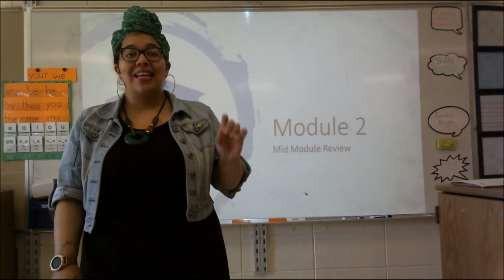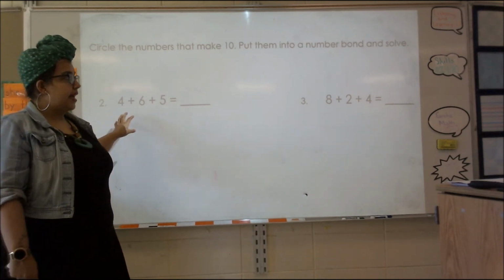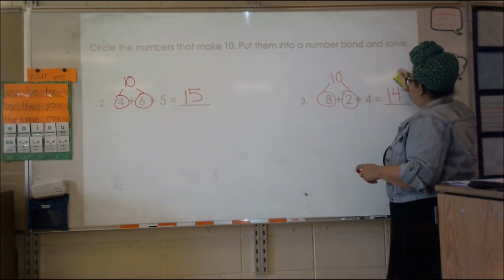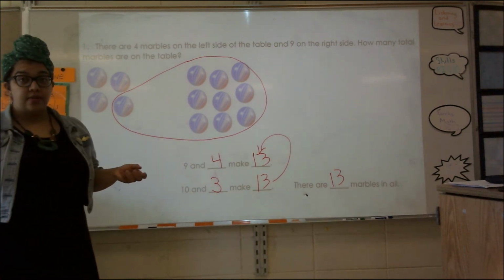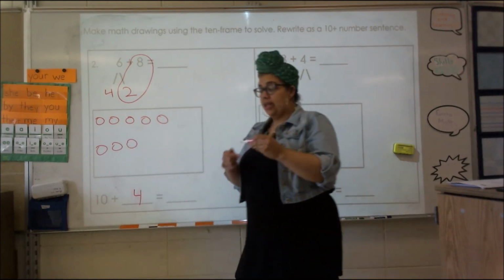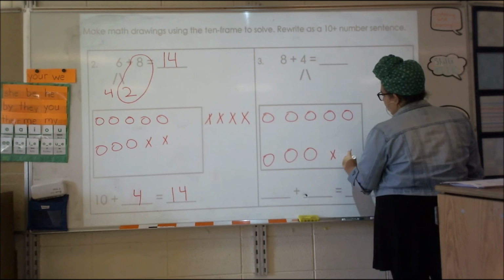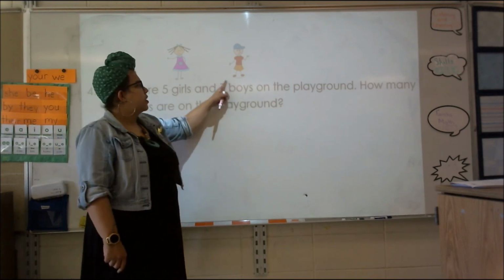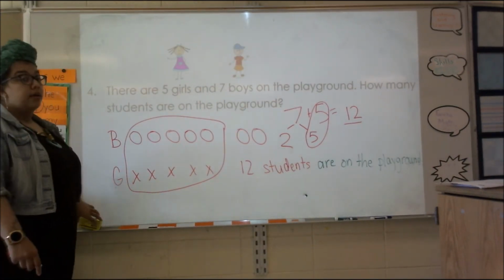Module 2 Mid Module Review